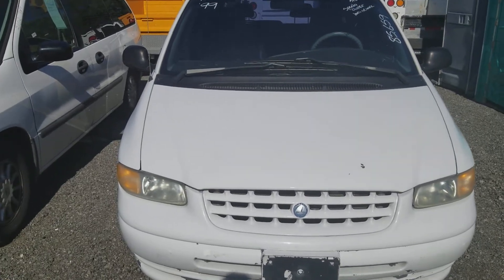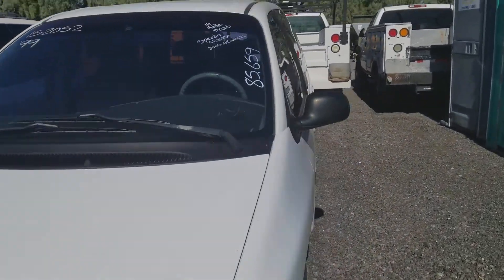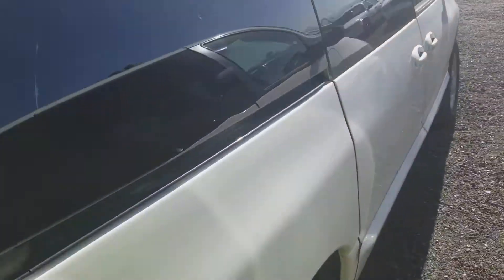Gage Car Reviews Episode 327: 1999 Plymouth Voyager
Rare Minivan found. 5 stars